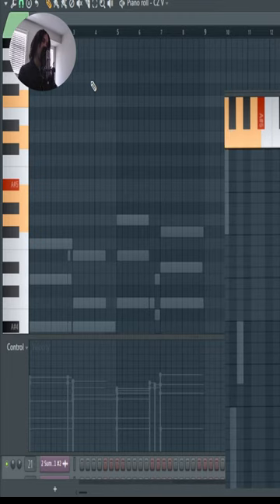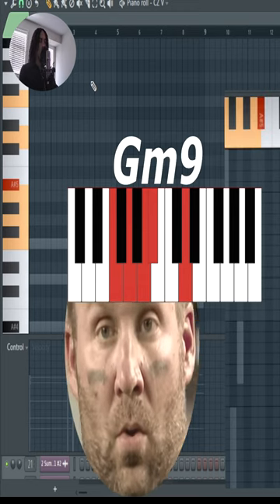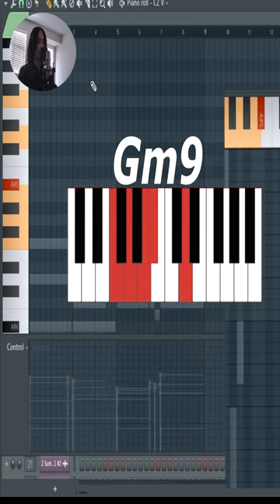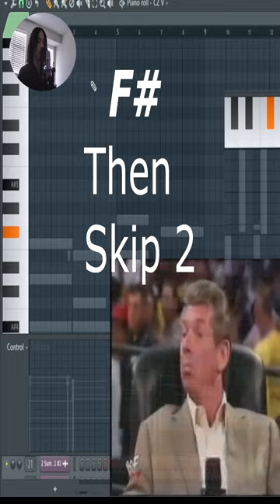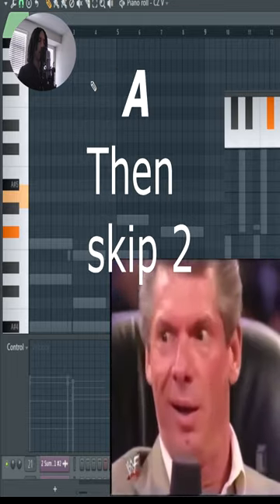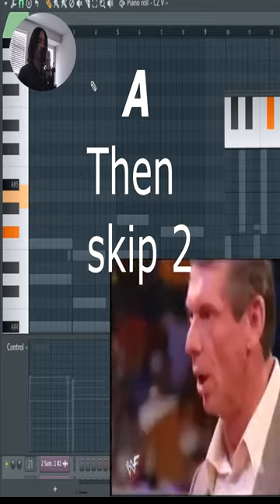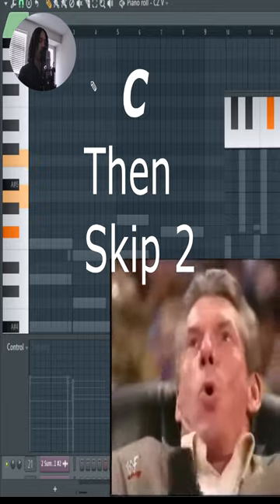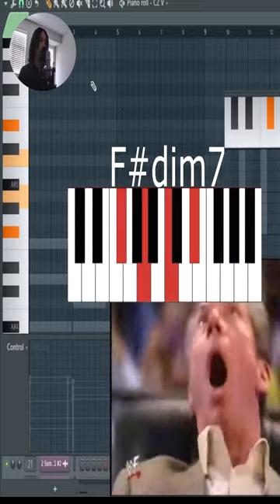PROMO - RnB Chord tutorial - Frank Dukes/GING X Nami Ondas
Rafael Rodrigues (rafarodxcv) performs on his Epiphone and Gibson Les Paul 100 guitar on the Komplete Kontrol Native Instruments on Image Line's Fruity Loops 20  to perform and compose an instrumental beat inspired by Frank Dukes and now known as The Way of Ging (ghost) as well as Cape Verdean (Cabo Verdiano) Nami Ondas to make an RnB/Soul inspired track in Canada for artists such as Drake, Summer Walker, Chris Brown, Ariana Grande Doja Cat, Weeknd, Bryson Tiller, Camila Cabello as well with Trapsoul style influences

Ging "Can You See Me" is a singer from Toronto, Ontario, Canada

return to the top, trust

Musical education
Educational video by Rafael Rodrigues
Chris Brown IFFY tutorial

"How to make Beautiful Emotional R&B Samples like Nami or Ella Mai..."
"HOW TO Make R&B Samples RnB SAMPLES"
"HOW TO Make Vintage Samples Like The Way of Ging Frank Dukes"
"HOW TO MAKE VINTAGE SAMPLES Frank Dukes Ging The Way OF Ging Ghost"

Visit Toronto
Hi, I'm Frank Dukes
Adam Feeney
A Likkle Prince
The Classic Prince
Electric Prince
Prince of Doom
The Prince Lives
A Burnt Prince
Funeral for a Prince
(FL 20)
The Prince of Noodles by Frank Dukes

Ging
Siya Bahal
Andrew Truong

Listen ad-free with YouTube Premium
Song
Can You See Me
Artist
GING
Album
AWAL Digital Limited (Kobalt) (on behalf of Ging Recordings, Inc.)